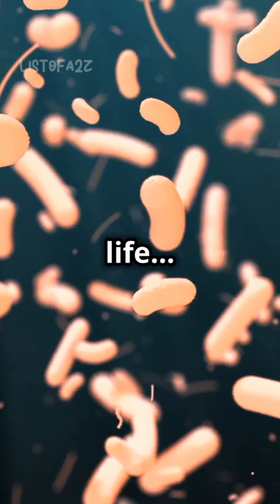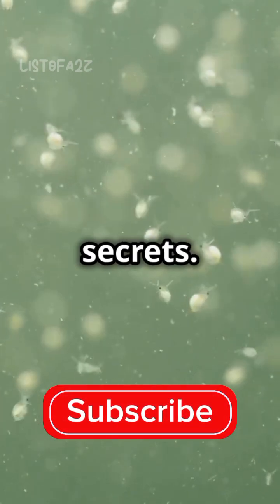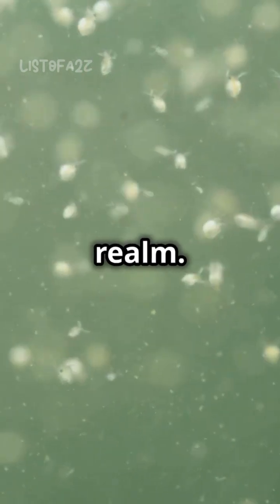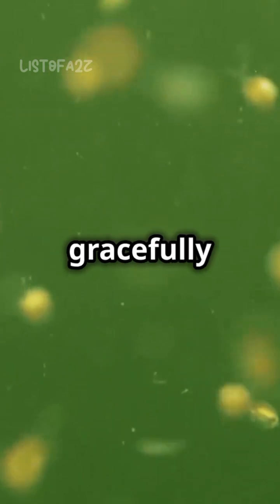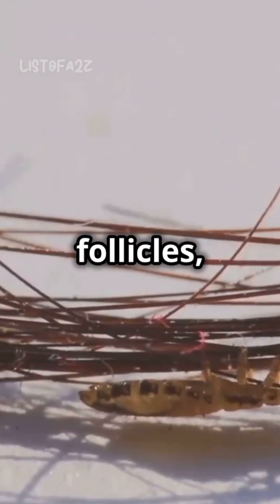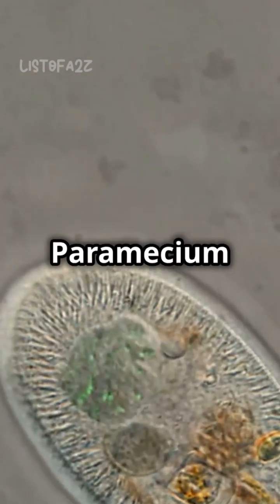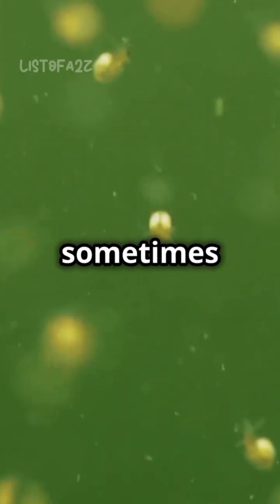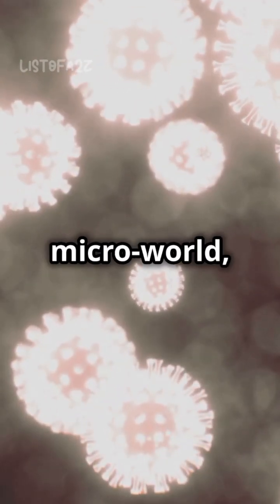10Microscopic Creatures That Will Blow Your Mind#Gastrotrichs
Dive into the fascinating world of microscopic life in this eye-opening video! Discover the unique features of Gastrotrichs, tiny aquatic organisms with extraordinary abilities. Learn about Demodex mites, the surprising residents of our own skin. Explore a variety of other microscopic creatures like Amoeba, Rotifers, and tardigrades, and be amazed by their remarkable adaptations and survival skills. Join us on this microscopic adventure and uncover the hidden wonders of the tiniest inhabitants of our planet.

OUTLINE:

00:00:00 10 Microscopic Creatures That Will Blow Your Mind!